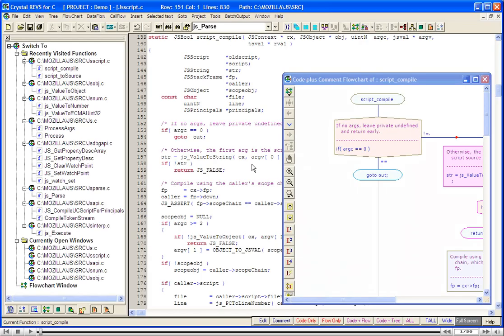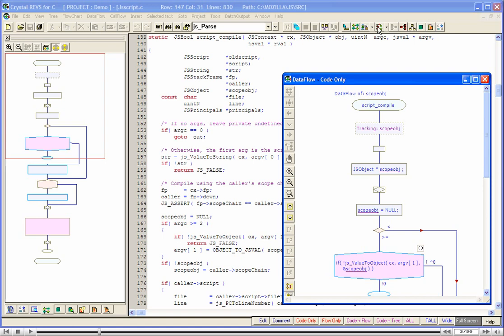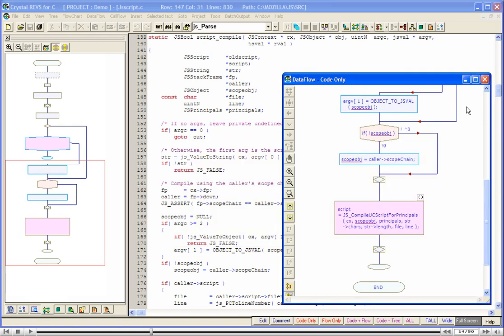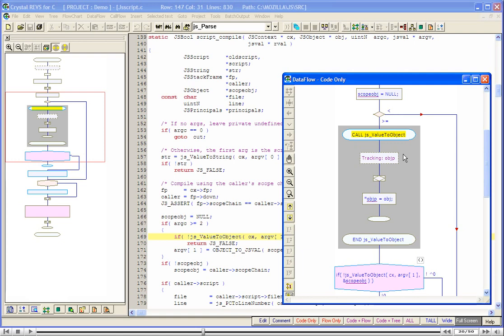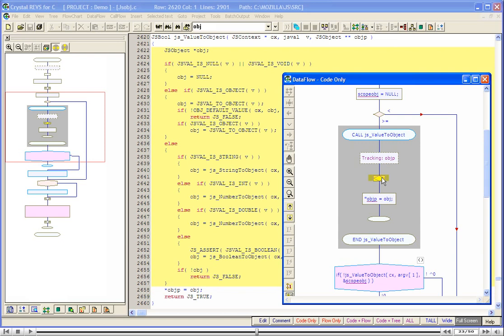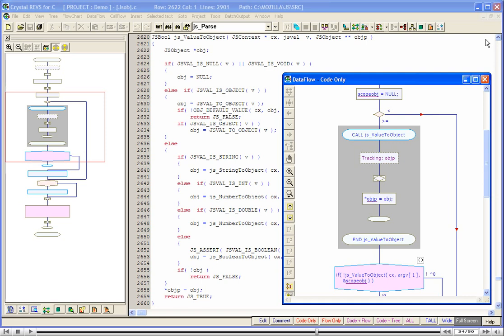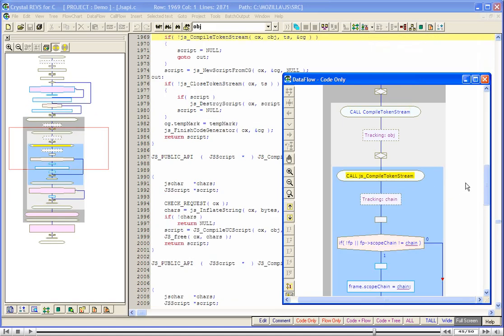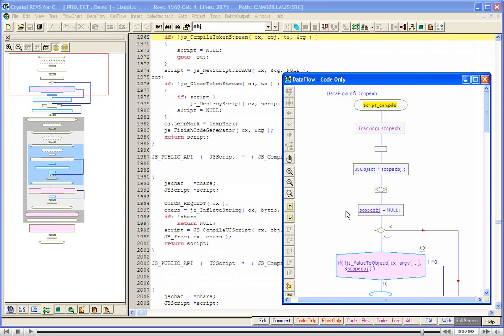Flowcharts: Tracking Data across functions with DataFlows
This tutorial demonstrates:
a. How to use DataFlow
b. How Global variables, Local variables and Structure members can be tracked with a DataFlow
c. How Data is tracked even when the name of variable changes across functions.